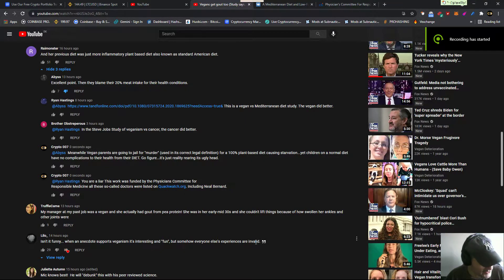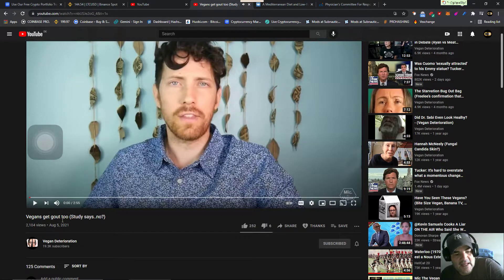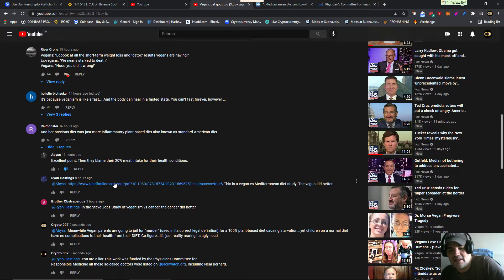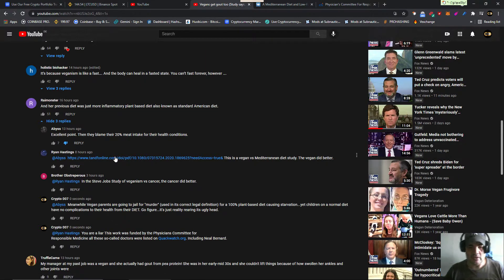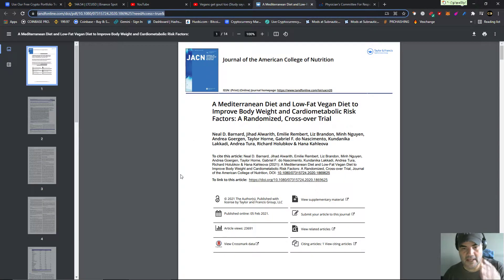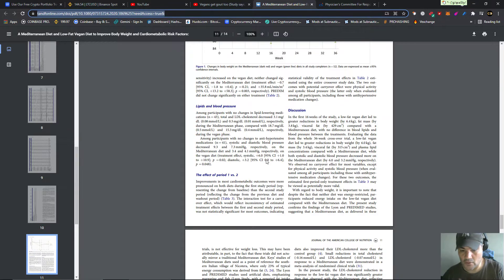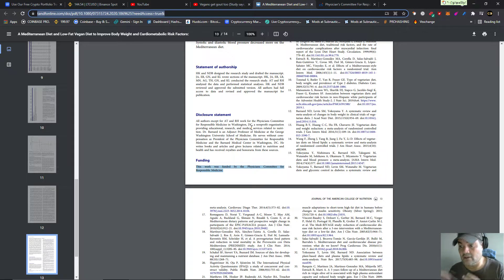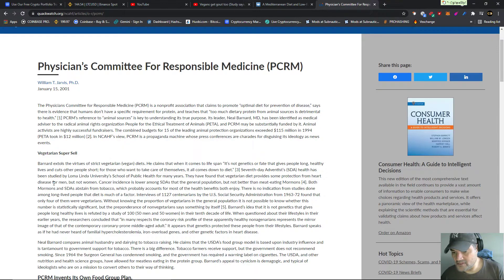Veganism KILLS. Vegan frauds passing made up studies as real studies.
Veganism KILLS: Exposing Veganism's fraud. A vegetarian or vegan diet may be increasing the likelihood of depression, a US-based study suggests. People with a plant-based diet were twice as likely to take prescription drugs for mental illness and three times as likely to contemplate suicide.